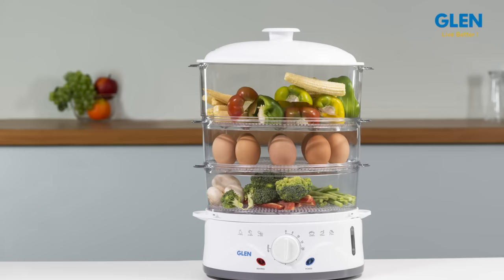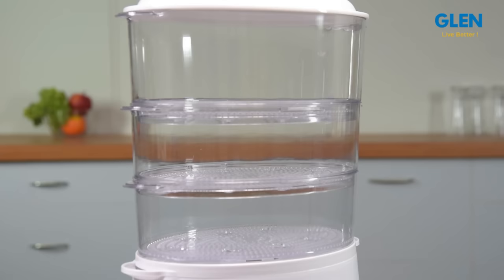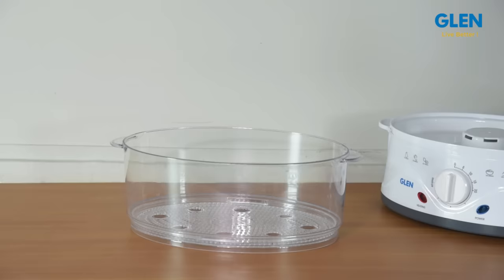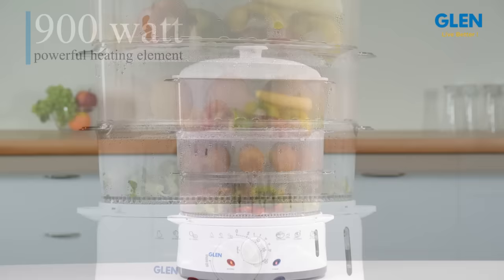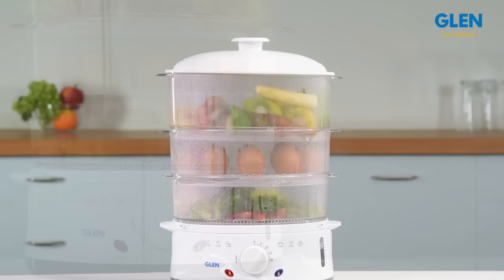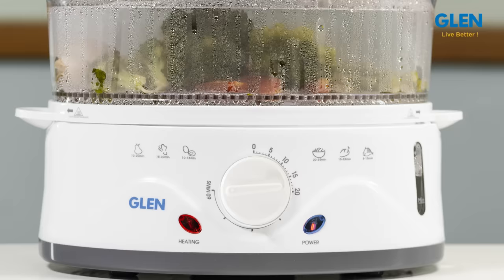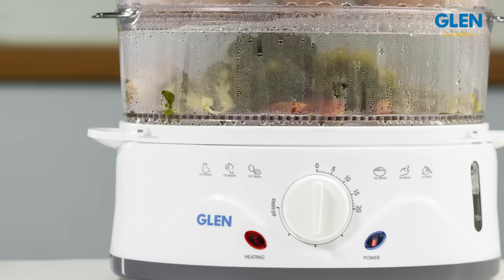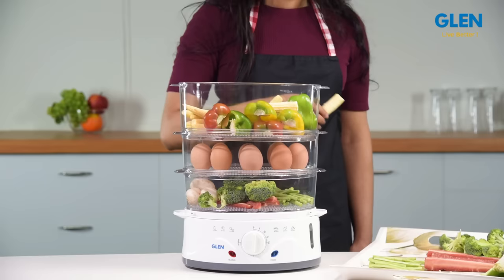Glen Electric Food Steam Cooker 3052 demo video | खाना पकाने के लिए स्टीम कुकर का उपयोग कैसे करें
The Glen 3052 Electric Food Steam Cooker is truly a multi-purpose and multi-utility appliance that is designed for healthy and oil free cooking. The steam cooking is considered to be the best way of cooking for retaining all the essential vitamins and mineral.

It has 3 food grade polycarbonate containers for multilevel cooking. Equipped with three separate steam compartments, it also has special slots for holding eggs.